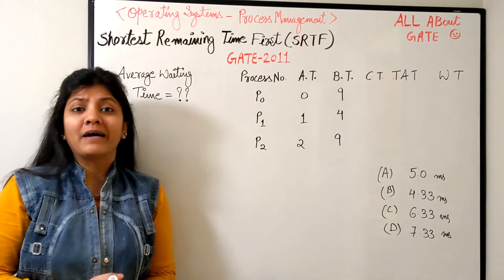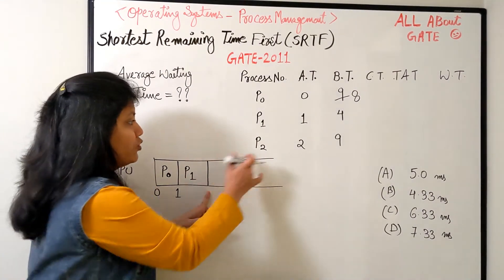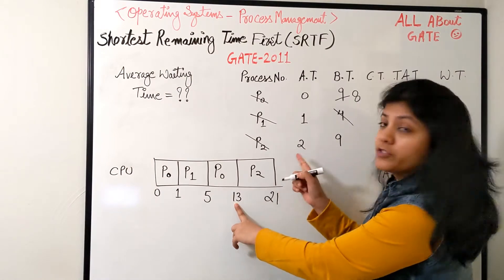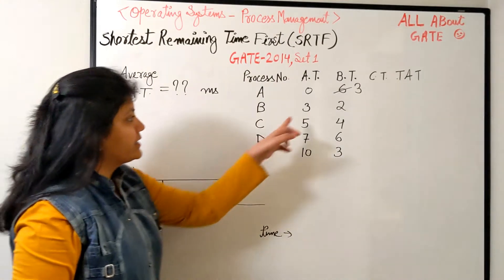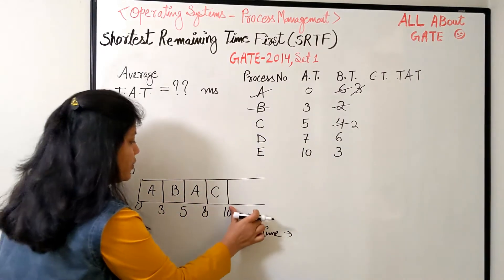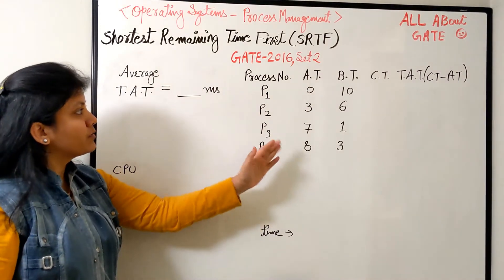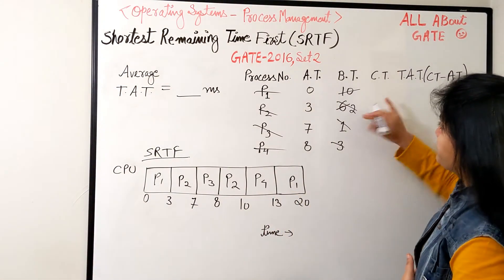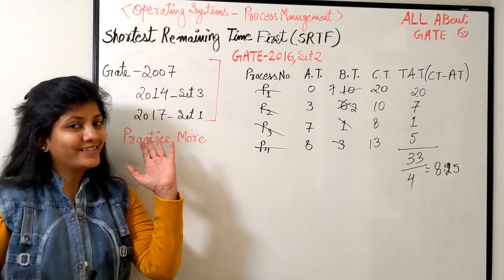SRTF GATE Questions | G-2011,2014_ Set_ 1,2016_ Set_ 2 | OS QuickR Session 13